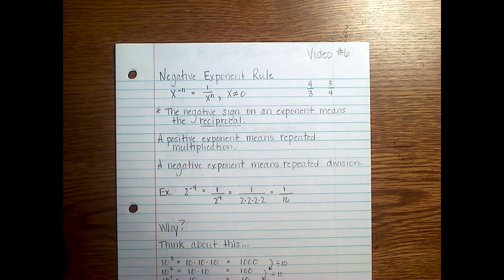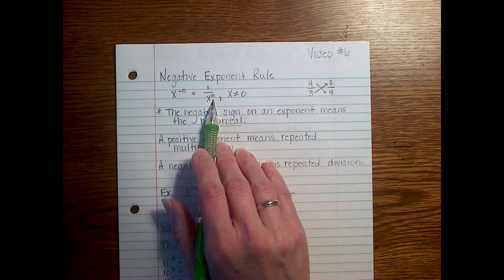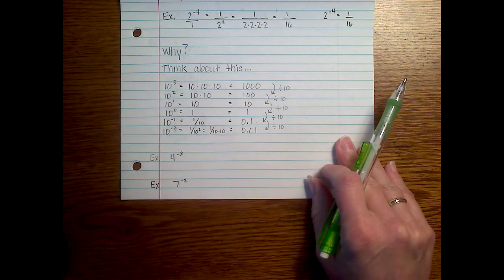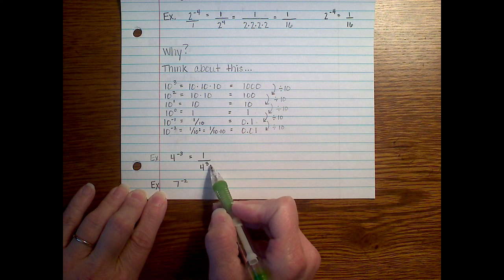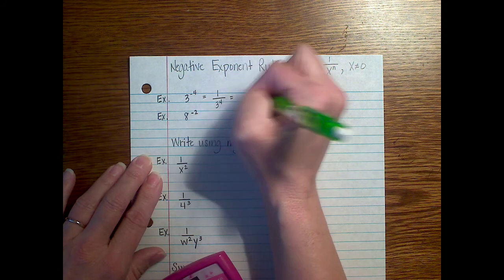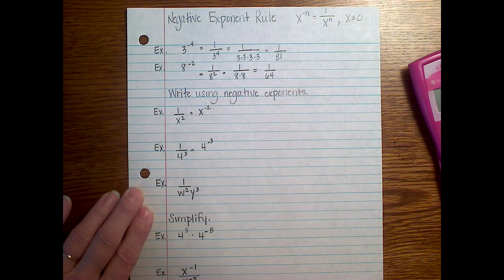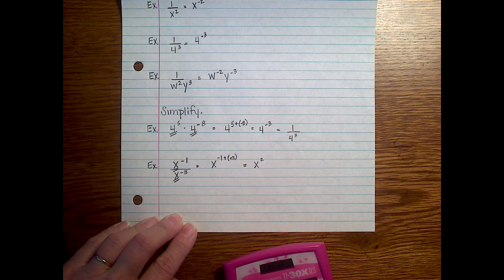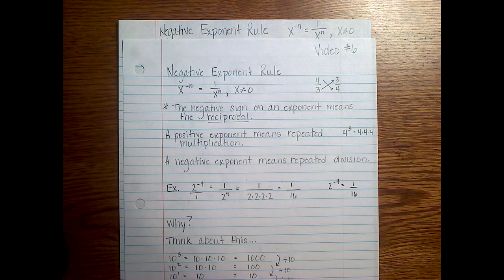Negative Exponent Rule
Video #6 (and final video) of the Laws of Exponents Series